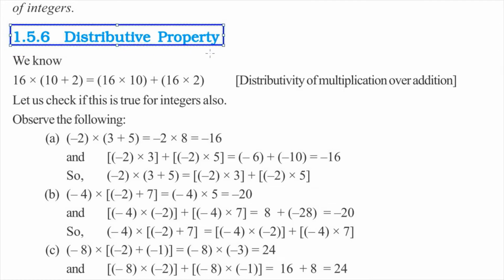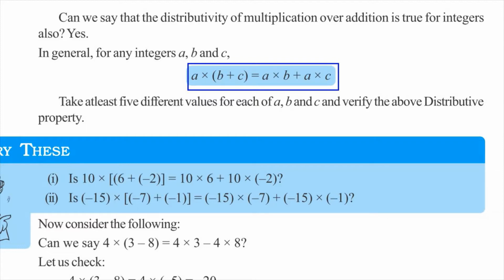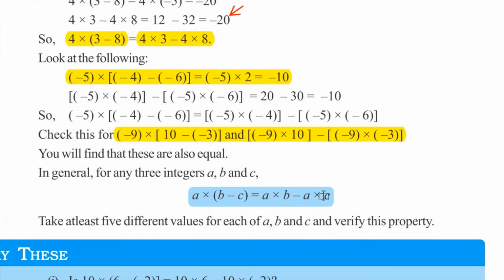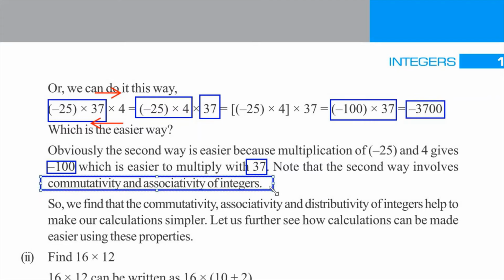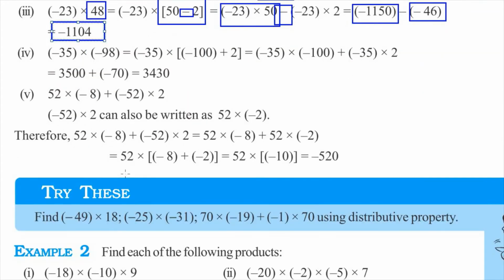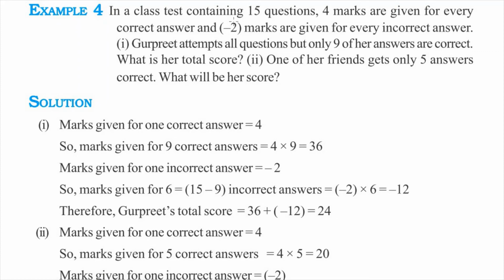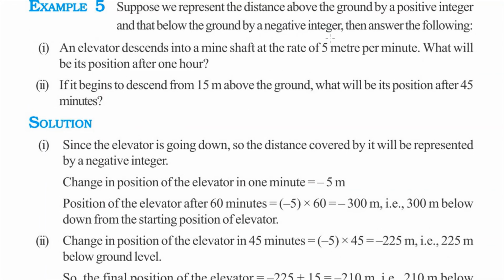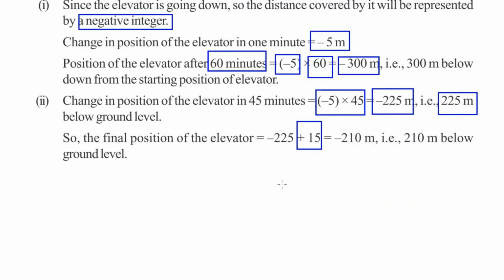7th standard Karnataka Mathematics NCERT | Chapter - 1 INTEGERS | Distributive property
In this video, we will understand the distributive property of multiplication over addition of Integers.